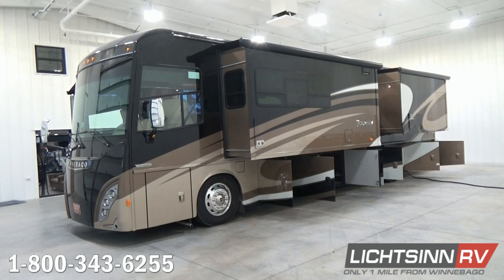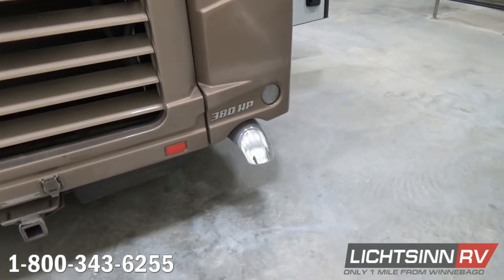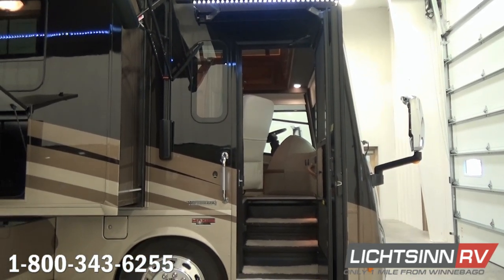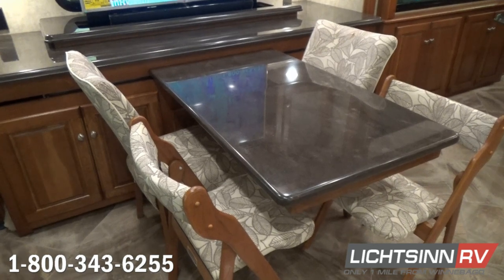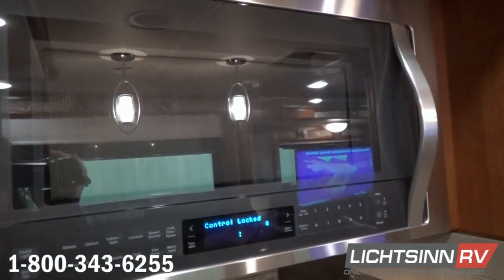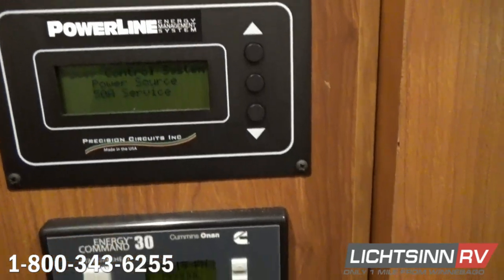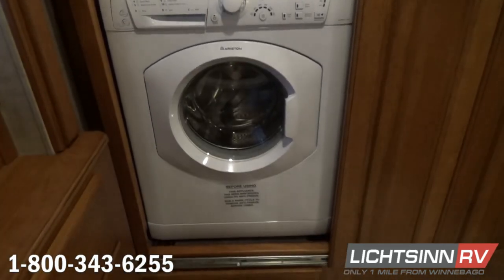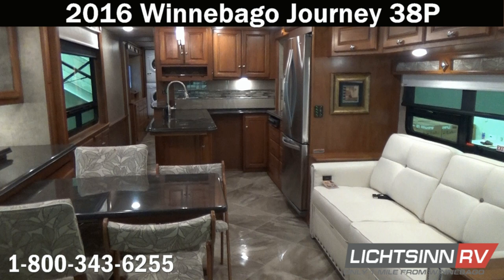Lichtsinn.com - New 2016 Winnebago Journey 38P Motor Home Class A - Diesel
Features and Options
The first thing you’ll notice about the Winnebago Journey and the Itasca by Winnebago Meridian is the eye catching design of the new redesigned styling in both the front and rear caps, and all new full body paint schemes.

But what you’ll remember is the uncompromising performance of the revolutionary Maxum Chassis, which is now boosted further with the ISL Cummins being utilized on the 38P. And, when you need it, the 38P can pull up to 15,000 lbs with its factory installed tow package. No other chassis delivers world-class ride and handling while still offering up to 206 cubic feet of storage.

Plus this new Maxum chassis includes the all new V Ride from Freightliner, the first ever single axle rear suspension rated at 24,000 pounds, offering the stability of a rear tag axle chassis with a single rear axle, which also allows for 15,000 lb towing!

This quad slideout design could quickly become our most popular with its spacious U shaped galley that takes full advantage of the open feel offered by the frameless dual-pane coach windows.

Get noticed and get moving in the Winnebago Journey and Itasca Meridian, which are identical all the way down to features, quality, content and price. We offer both and can provide you that unbiased opinion.

This coach is powered by the tried and true Freightliner, Cummins and Allison powertrain:
1. 380 hp Cummins ISL 8.9L turbo charged diesel engine
2. 1,150 lb ft of torque or power
3. Allison 3000 MH six speed electronic transmission, with engine compression brake
4.    8,045 lb of cargo carrying capacity (CCC)

Includes the following factory installed options:
1. Pneumatically adjustable powered Idea Rest Sleep Number King bed
2. Solar panel system, 100 watt
3. Leather cab seats that rotate and swivel to become integral living components. The passenger includes the +Lounger option, an oversized passenger seat with an integrated solid surface workstation
4. Stacked washer and dryer, separate units
5. Entertainment Center with HDTV, soundbar, and wireless subwoofer
6. Exterior ladder

Includes the following exterior highlights, in addition to the specifications on our website page and brochure:
1. 206 cubic feet of basement and exterior storage
2. 100 fuel capacity
3. 28 gallon LP capacity
4. 50 amp electrical service
5. TrueAir Maximum Comfort AC system, with three 13,500 BTU low profile roof air conditioners with heat pumps and condensation pumps

At Lichtsinn RV our website has full video walkarounds on each RV, making it easy for you to purchase. On our website you can go for a virtual test drive, purchase your RV over the phone or the internet, and then take delivery at our dealership, which is only 1 Mile from Winnebago, Itasca, and Era here in Forest City, Iowa!

Lichtsinn RV is America's closest RV dealer to Winnebago, Itasca and Winnebago Touring Coach, located just one mile north of the Winnebago factory in Forest City, Iowa.